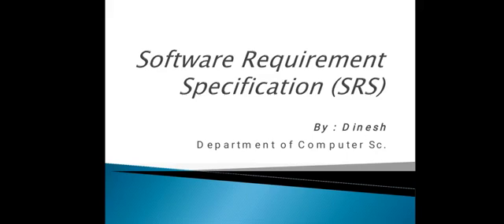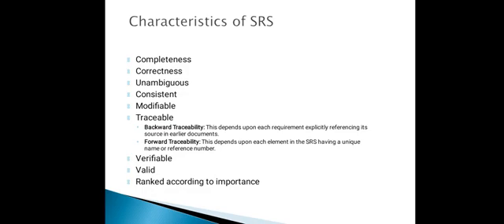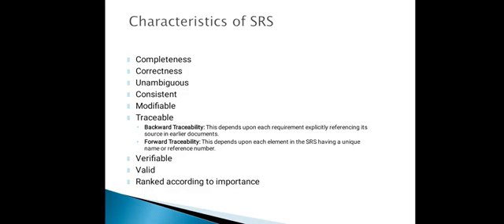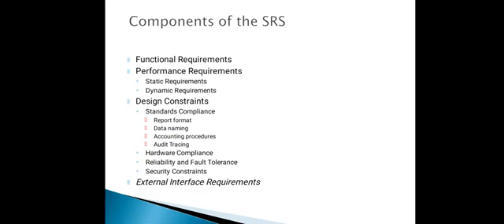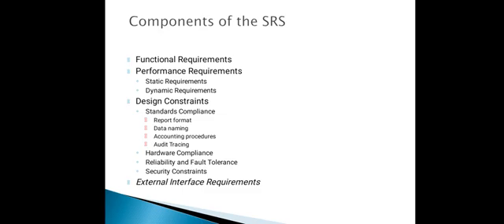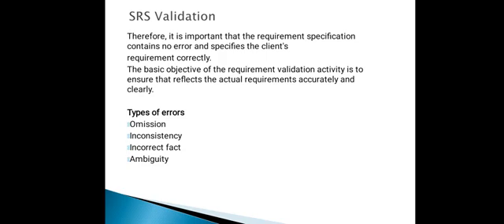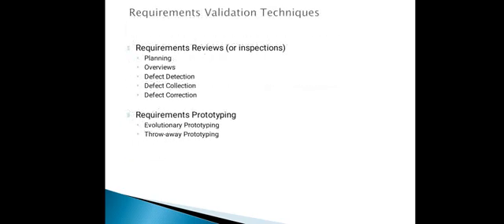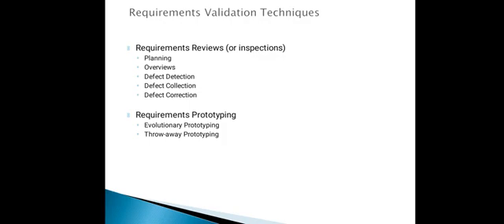Software Requirement Specification (SRS)